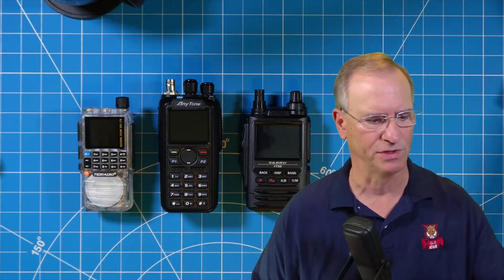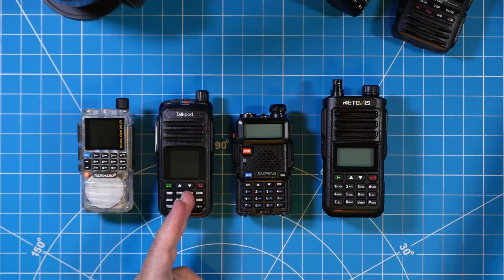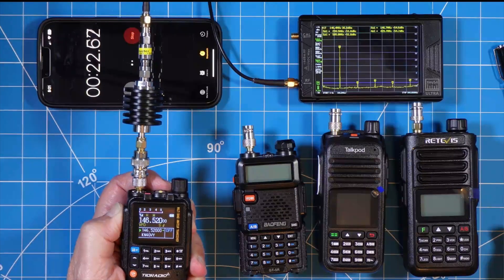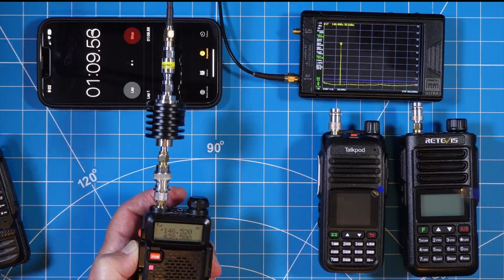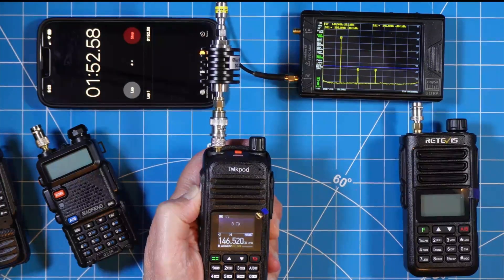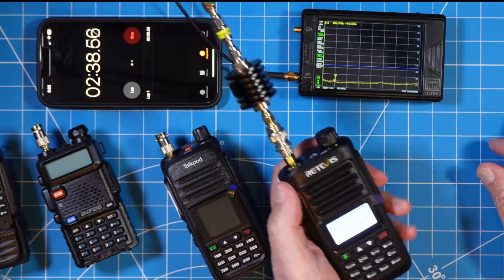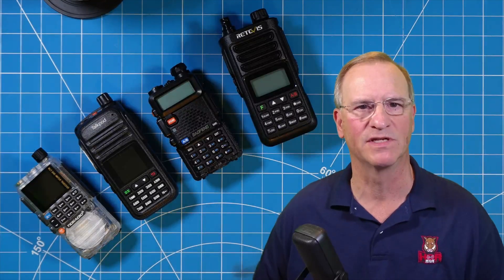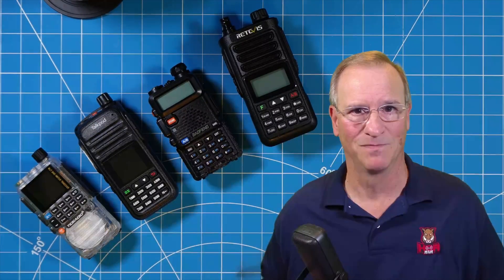Just Because You're Cheap Doesn't Mean You Have to be Dirty -- Budget HT's and Spurious Emissions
I dispel the myth that to be cheap you must be dirty.  There are many budget friendly HT's that are clean.  In this video I'll test just a few of them.

GEAR USED IN THIS VIDEO:
👉Tidradio TD-H3
👉Tiny SA Ultra
👉Retevis RA89

Created and owned by:
35246 US Highway 19N, PMB 191